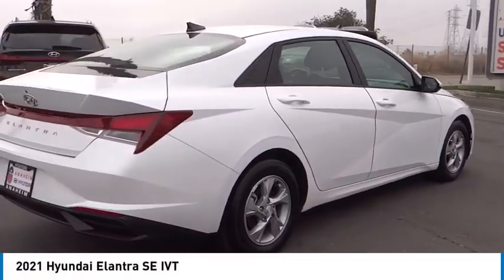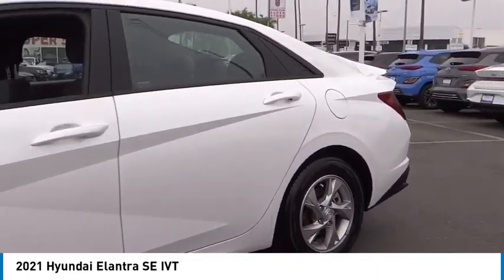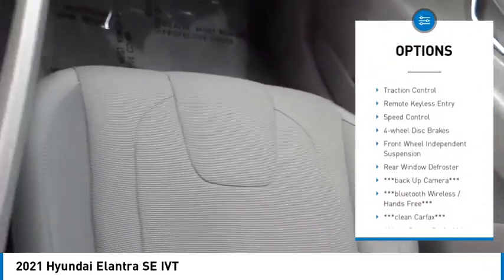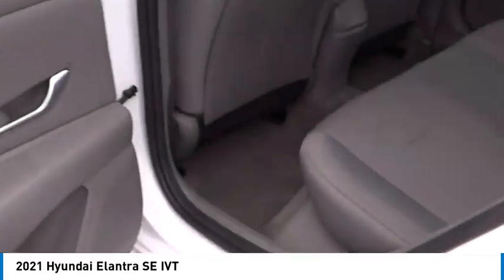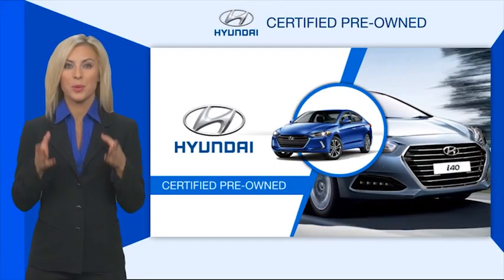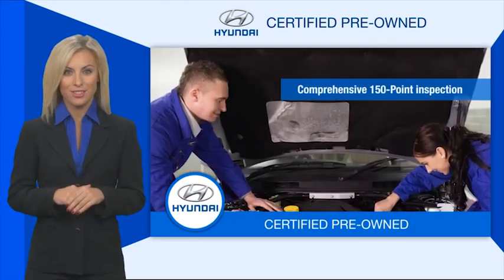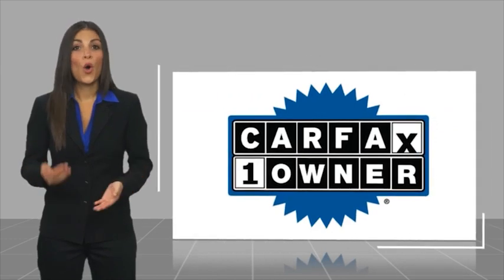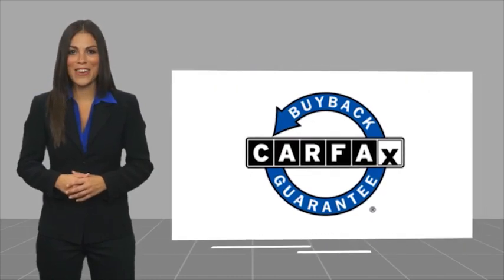2021 Hyundai Elantra PA15312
2021 Hyundai Elantra SE IVT

1271 S. Auto Center Dr.

2021 Hyundai Elantra IVT 2.0L 4-Cylinder DOHC 16V 33/43 City/Highway MPG Financing available on approved credit. Trade-ins accepted. Subject to prior sale. All Pricing and Advertised Prices for any/all vehicles offered for sale does not include dealer installed accessories which can be purchased for an additional cost. No sales to Dealers, Brokers or Exporters. For out of state purchase, customers must be present to purchase. If shipping is required, dealership must facilitate; no exceptions. Prices are plus government fees and taxes, any finance charges, $85 documentary fee, $29 electronic registration fee, any emission testing charge and $1.75 per new tire state tire fee. We make every effort to provide accurate information, but please verify before purchasing. Images, prices, and options shown, including vehicle color, trim, options, pricing and other specifications are subject to availability, incentive offerings, current pricing and credit worthiness. Images are for illustrative purposes only.